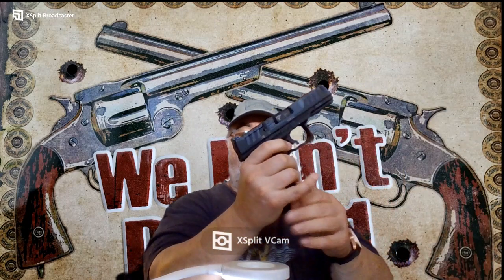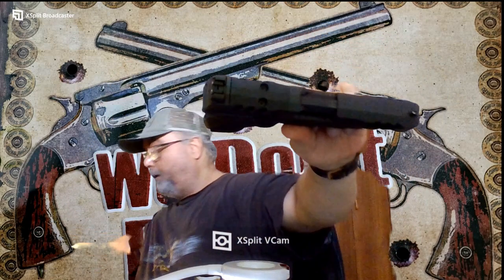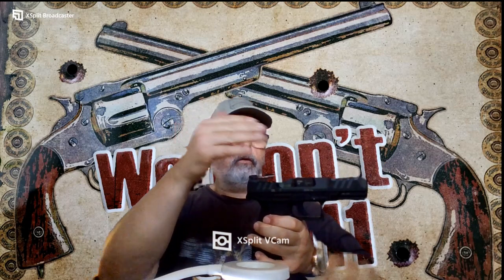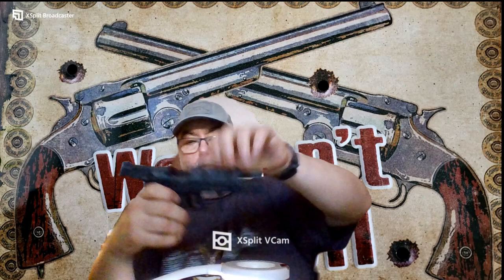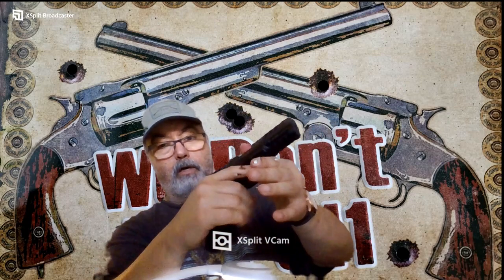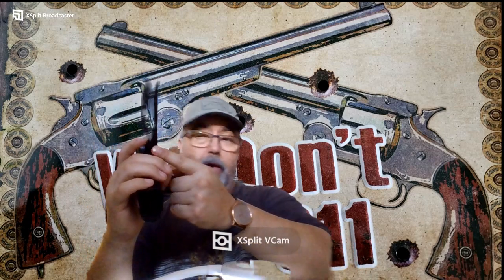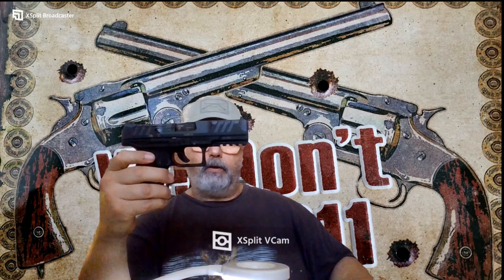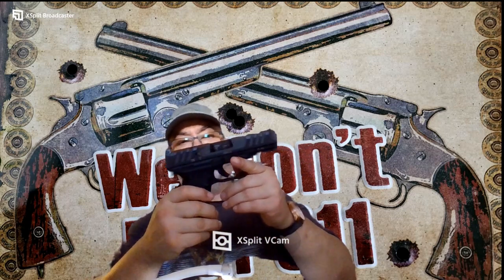Walther PDP 9mm 4.5 in barrel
My initial review of this Walther semi auto after the first time shooting with the new addition to my collection.